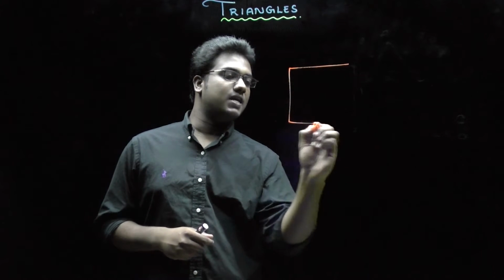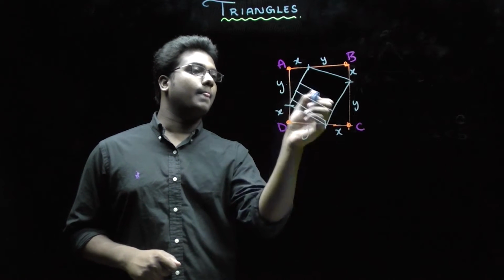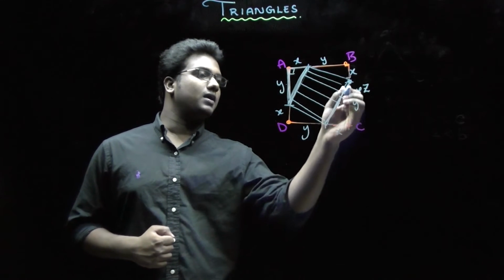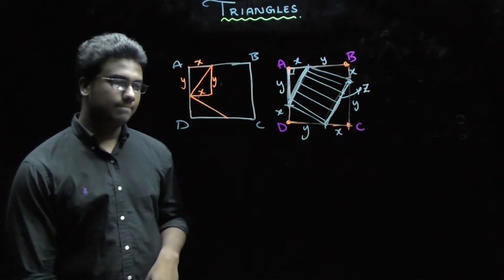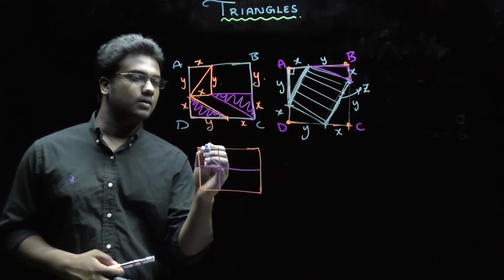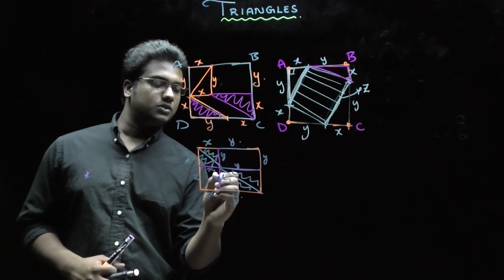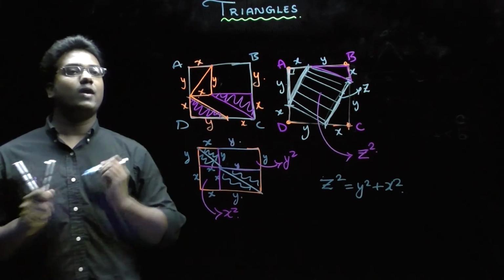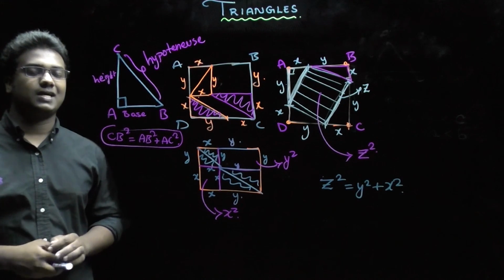CBSE MATHS | Triangle Pythagoras theorem - 6 Part 8 - 1| Class 7 | Brainbox School | Digital Classes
Triangle Pythagoras theorem - 6 Part 8 - 1 | class 7th Maths

It seems like the notation "Triangle Pythagoras theorem - 6 Part 8 - 1" suggests a specific context or series of explanations related to the Pythagorean Theorem in triangles. Here's a general description of the Pythagorean Theorem:

Pythagorean Theorem:
In a right-angled triangle, the square of the length of the hypotenuse (
c) is equal to the sum of the squares of the lengths of the other two sides (
a and
b). Mathematically, it's expressed as:

2
2
2
c
2
 =a
2
 +b
2

Here's a breakdown:

Hypotenuse (
c): The longest side of a right-angled triangle, opposite the right angle.

Legs (
a and
b): The two shorter sides of the right-angled triangle that form the right angle.

Pythagorean Theorem: This theorem provides a fundamental relationship between the sides of a right-angled triangle and is widely used in geometry and various applications.

If "6 Part 8 - 1" represents a specific context or notation, please provide more details so I can offer a more targeted explanation.

Pythagoras theorem states that “In a right-angled triangle, the square of the hypotenuse side is equal to the sum of squares of the other two sides“. The sides of this triangle have been named as Perpendicular, Base and Hypotenuse. Here, the hypotenuse is the longest side, as it is opposite to the angle 90°.